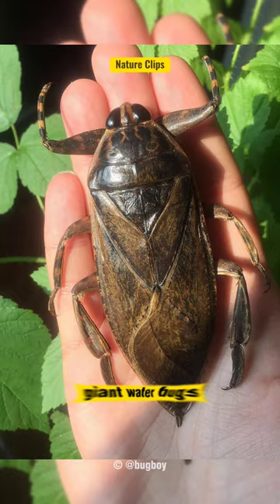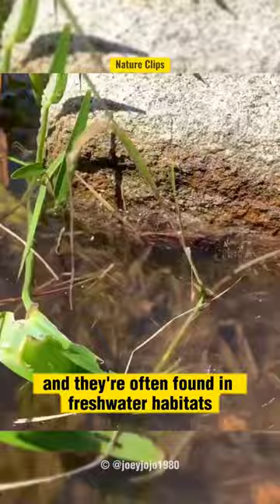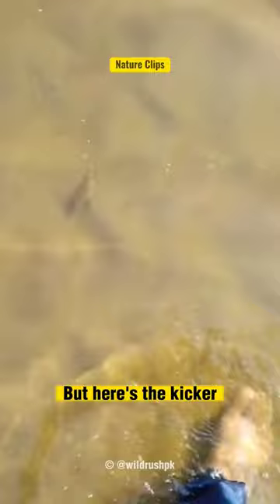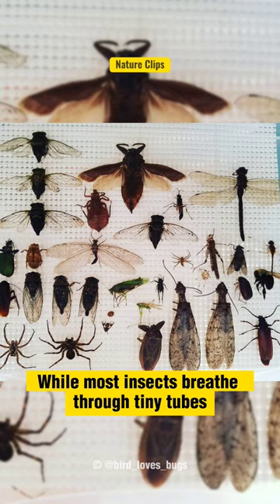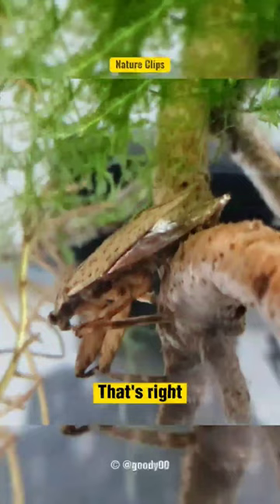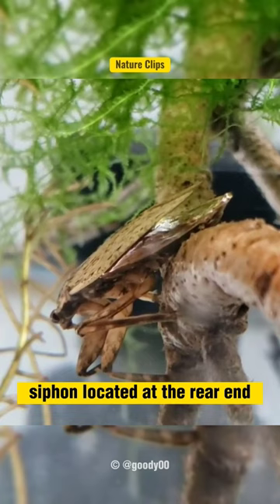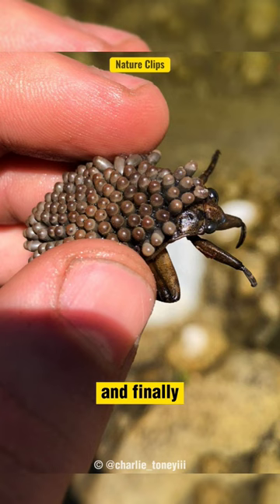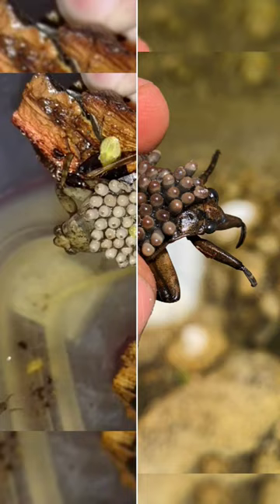The Horrifying Secret of Giant Water Bug Egg-laying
"Fact number one: Did you know that toe biters are actually giant water bugs? They belong to the family Belostomatidae, and they're often found in freshwater habitats like ponds and slow-moving streams. But here's the kicker – despite their name, they're not out to munch on your toes. They're more interested in other aquatic creatures."

"Fact number two: Toe biters are voracious predators. These little guys are like the apex predators of the underwater world. They use their long, powerful front legs to grab onto prey, injecting them with enzymes that break down the insides. So, basically, they're like the ninjas of the insect world, silently taking down their prey."

"Now, here's a cool fact for you. Toe biters have an unusual method of breathing. While most insects breathe through tiny tubes called spiracles, toe biters breathe through their butts! That's right, they have a specialized structure called a respiratory siphon located at the rear end, allowing them to extract oxygen from the air. Nature's innovation at its finest!"

"Fact number four: Toe biters are master camouflagers. These insects have a knack for blending into their surroundings. Their brownish coloration helps them mimic the debris and mud at the bottom of ponds, making them nearly invisible to their prey and potential predators. It's like having a natural invisibility cloak!"

"And finally, fact number five: Toe biters have a unique mating ritual. When it's time for romance, these aquatic insects engage in a dance of sorts. The male toe biter will serenade the female by producing a vibrating song using his wings. If she's impressed, they'll proceed to mate. It's like a little insect love story playing out underwater."

Backsound
YouTube Studio : Sinister - Anno Domini Beats

Unlock the wonders of the natural world with Nature Clips.

🌟 Weekly uploads for fresh insights into the natural world.